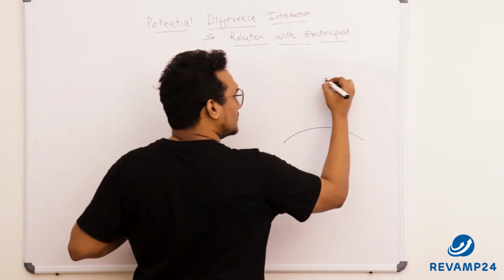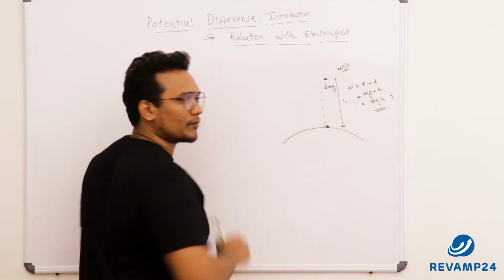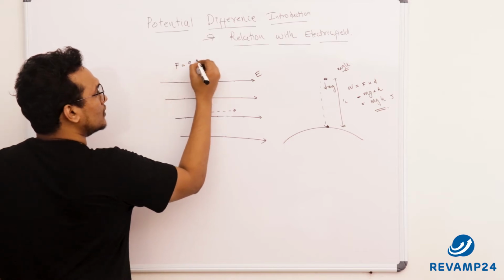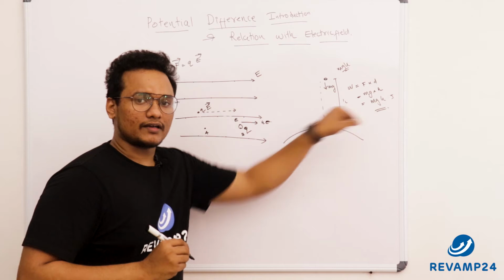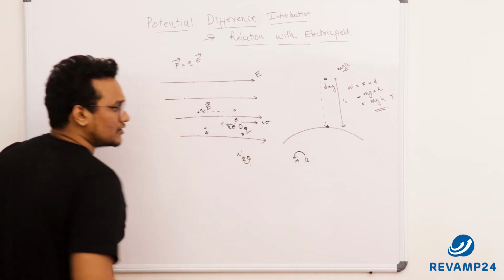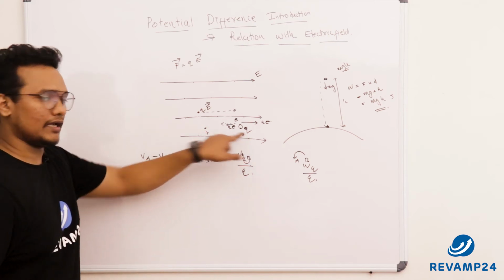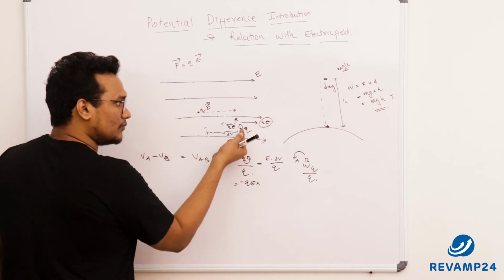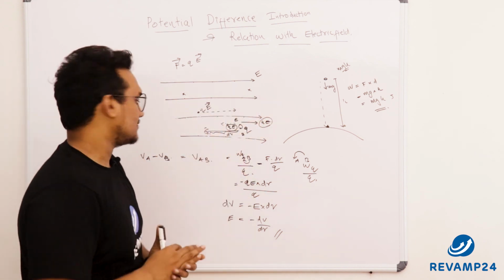Potential Difference introduction and relation with Electricfield || Class 12 || Physics || NCERT